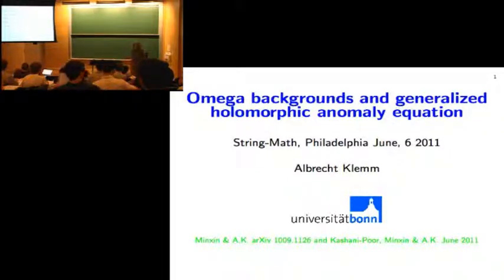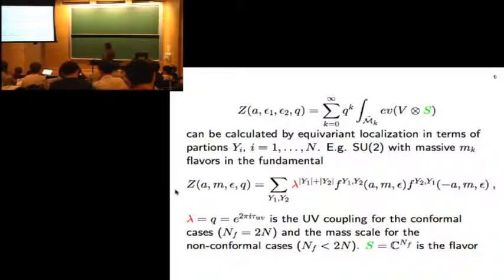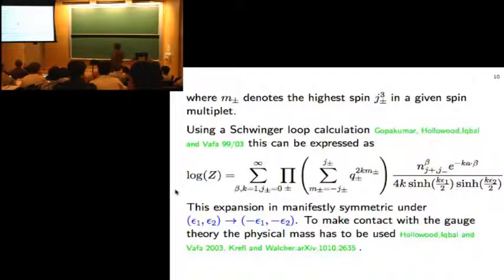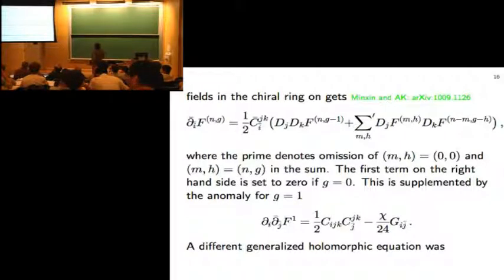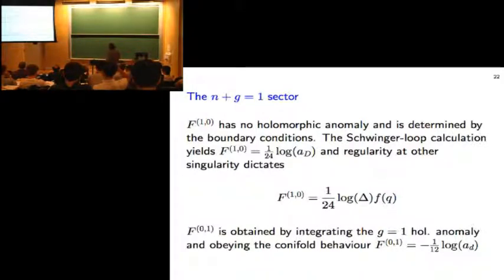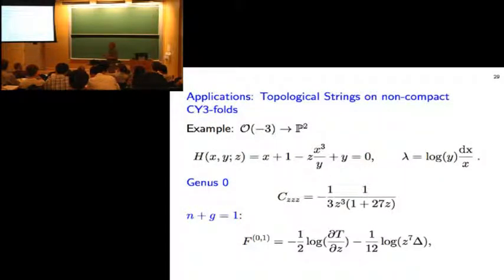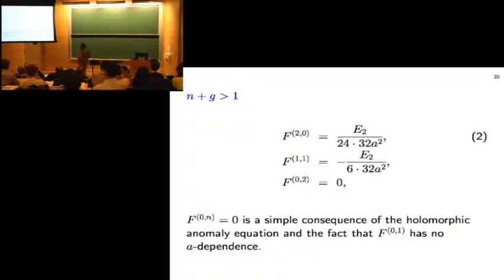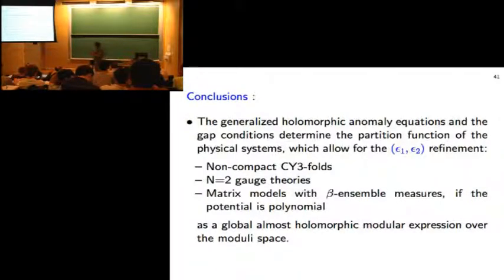Albrecht Klemm - Omega backgrounds and generalized holomorphic anomaly equation